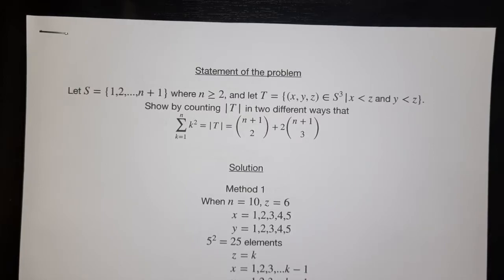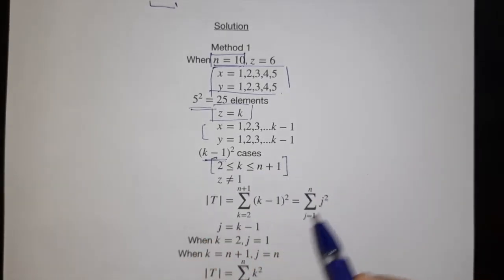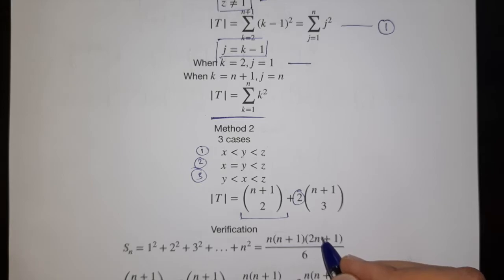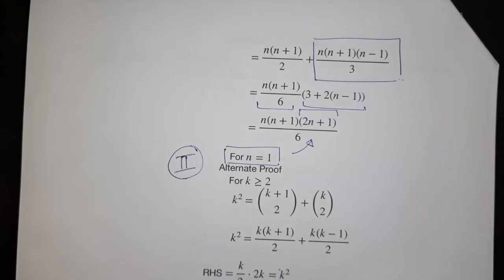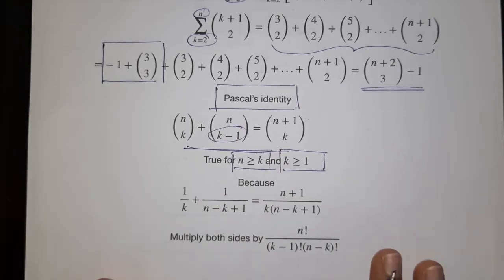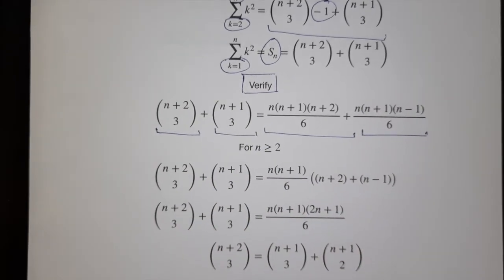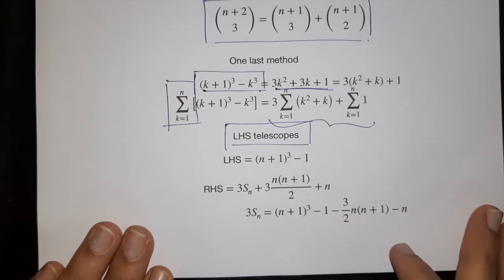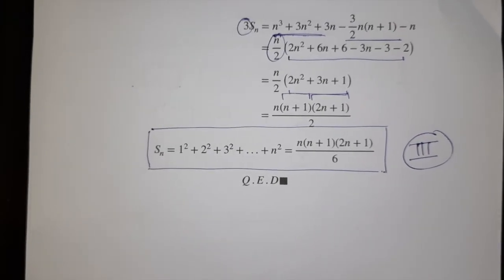Sum of first n squares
Join us on this video where we display three different yet equally valid methods of proving the formula for the sum of the first n squares. The first and third methods are polar opposites of each other, the former being purely a combinatorial approach while the latter is purely algebraic. The second is algebraic but possesses a subtle flavour of the combinatorial approach too,  as it makes use of Binomial coefficients just like the first one. That being said, each is no less than the other and all serve their role in making the connections between various branches of Mathematics obvious. Once these connections have been made, the student has at his disposal very useful tools that he can make use of in the future whenever he encounters a difficult problem based on the same concepts.

Problem credit:
Book: Principles and Techniques In Combinatorics
Taken from Exercise 1 of Chapter 1 on Permutations and Combinations
Authors: CHEN Chuan-Chong and KOH Khee-Meng
Published by: World Scientific Publishing